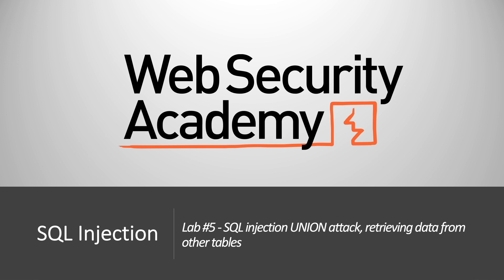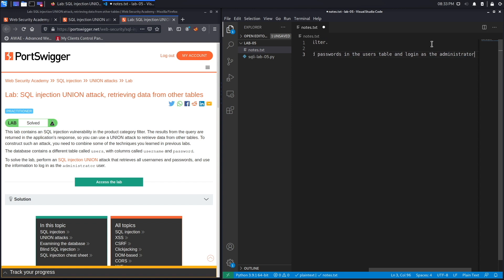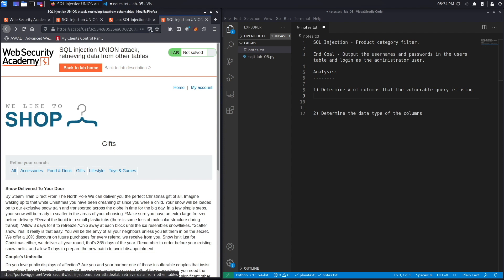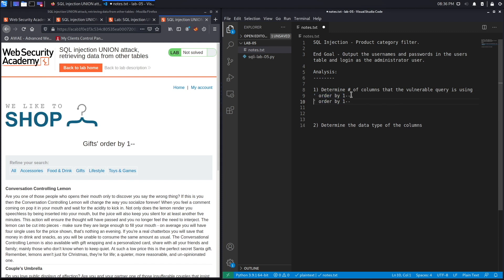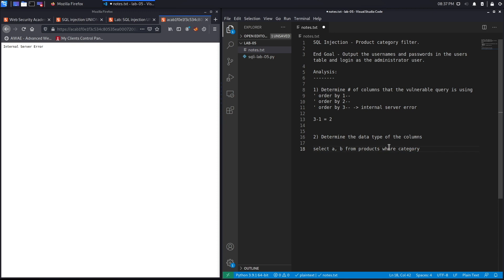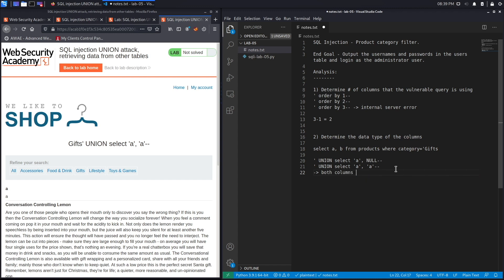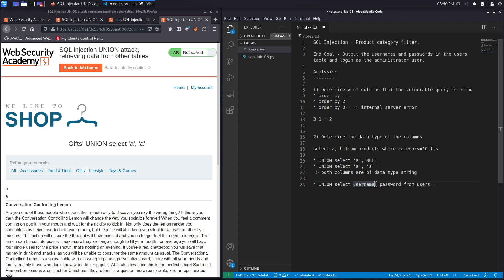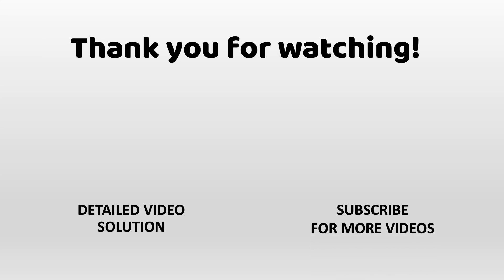SQL Injection - Lab #5 SQL injection UNION attack, retrieving data from other tables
In this video, we cover Lab #5 in the SQL injection track of the Web Security Academy. This lab contains a SQL injection vulnerability in the product category field. To solve the lab, we perform a UNION based SQL injection attack that retrieves the usernames and passwords of the users of the application.